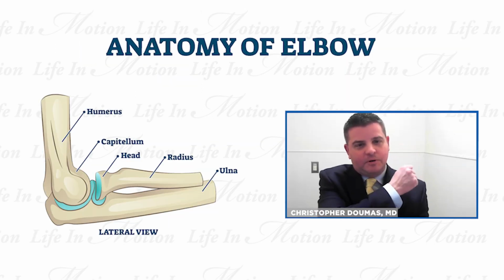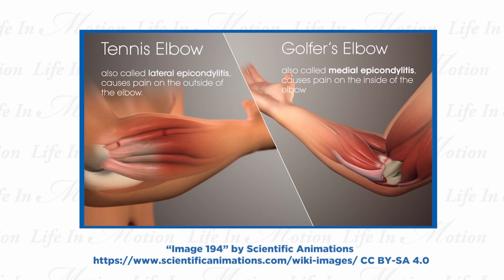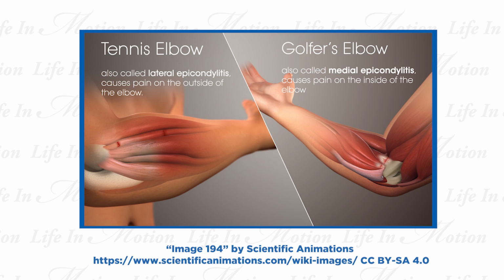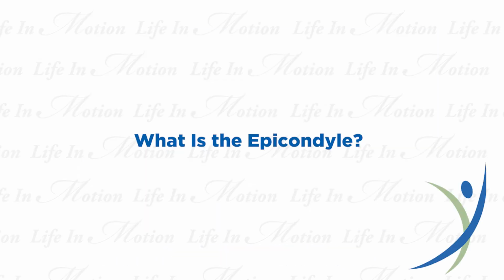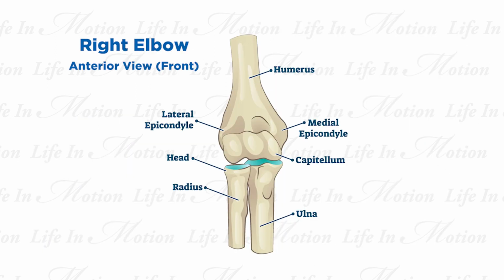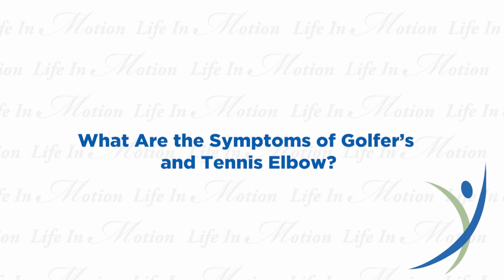UOA On Demand: Tennis & Golfer's Elbow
Hand and upper extremity surgeons, Dr. Michael Lu, Dr. Timothy Leddy and Dr. Christopher Doumas discuss Tennis and Golfer's Elbow, symptoms of the conditions, non-invasive and surgical treatment options and what to expect during recovery.

RELATED RESOURCES
➡️   UOA Hand and Upper Extremity Department